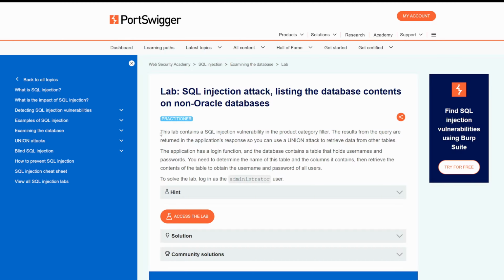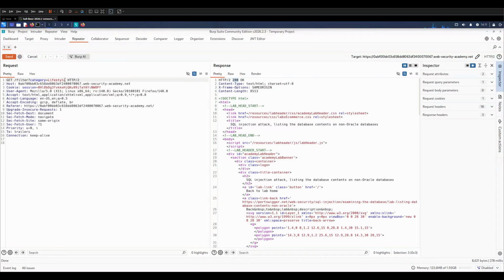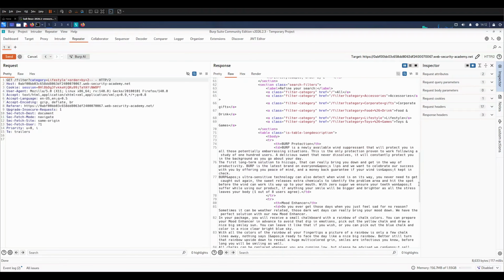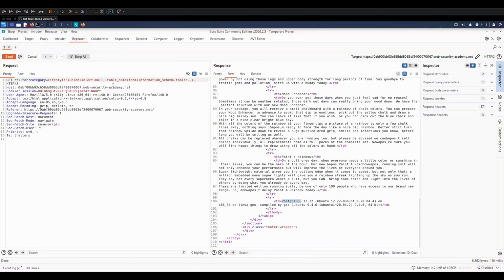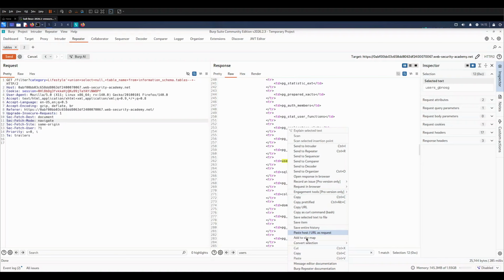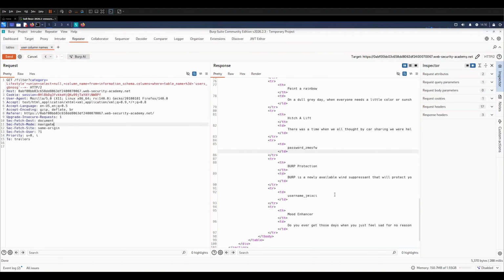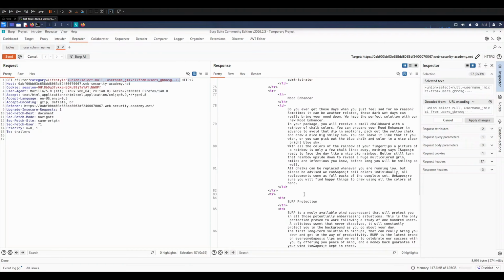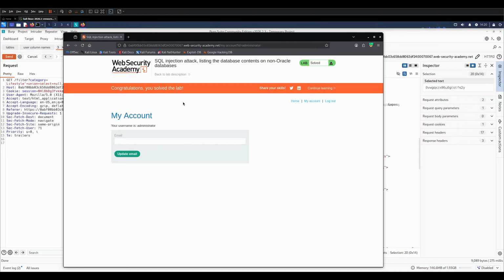PortSwigger Academy - SQL injection attack, listing the database contents on non-Oracle databases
In this video, we walkthrough a lab from the PortSwigger Web Security Academy titled SQL injection attack, listing the database contents on non-Oracle databases. It is marked as Practitioner difficulty.

The objective of this lab is to perform a SQL injection attack that reveals the administrator credentials and allows us to log in as the administrator.

Happy hacking!